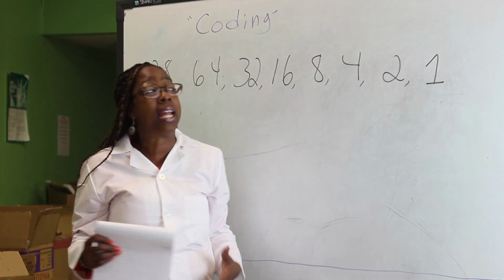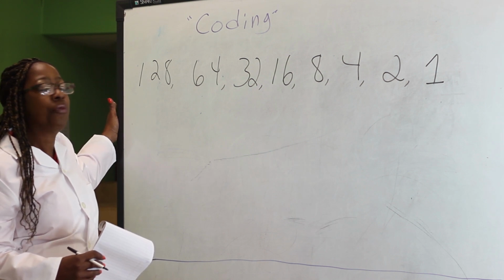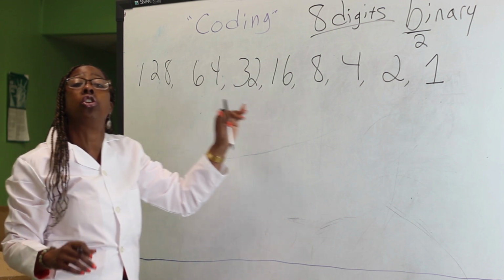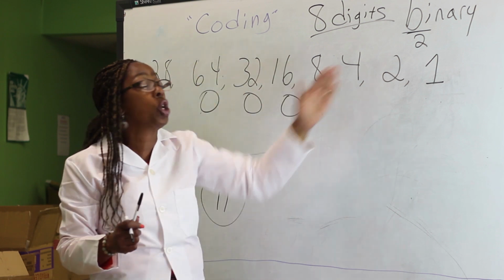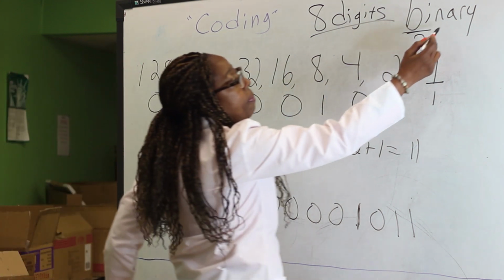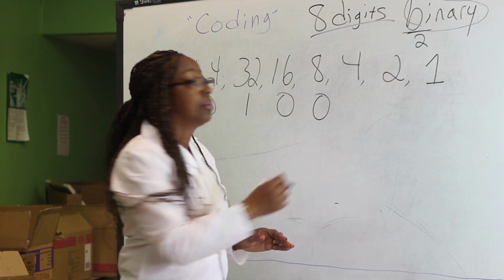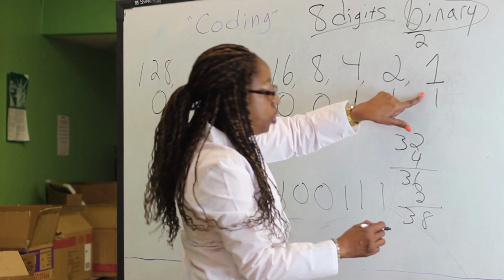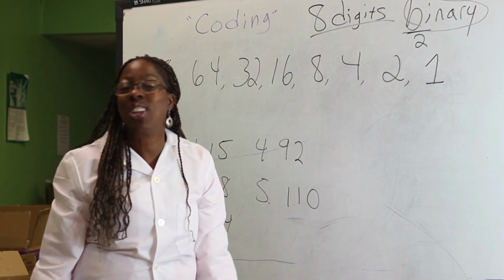coding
Coding with binary numbers.